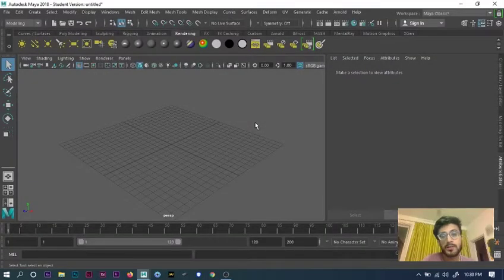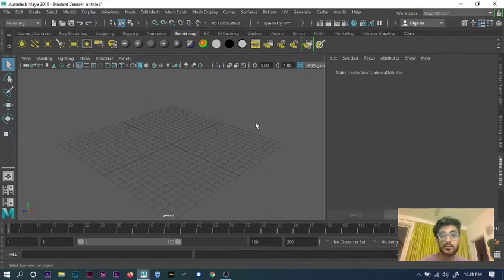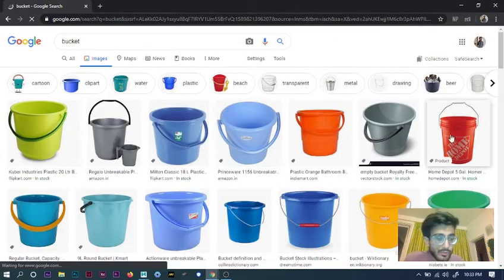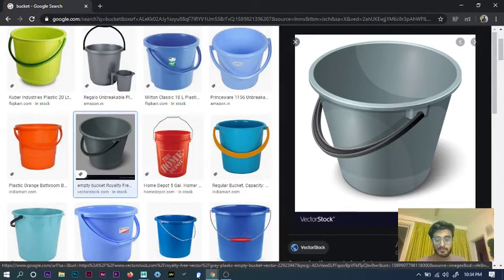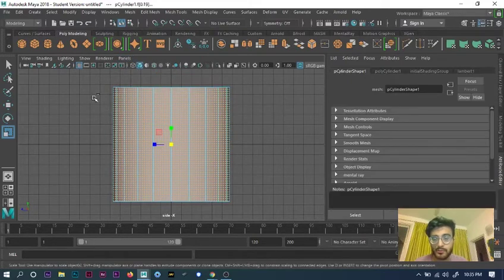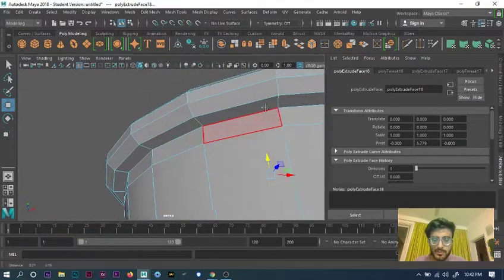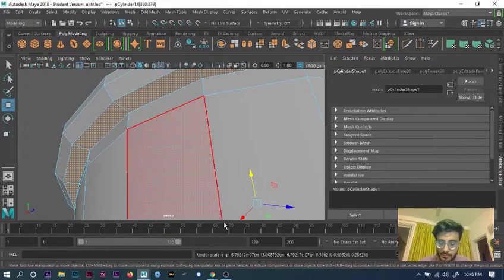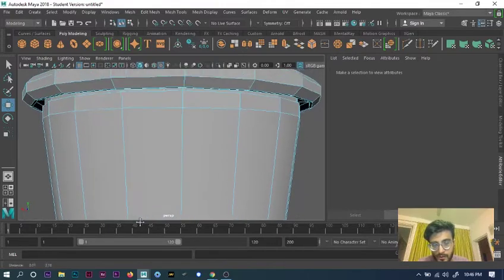how to create a bucket in Maya -Part 1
so hi guys,
this is farhaan in today's video we are going to talk about
 how to create a bucket in maya this is the first part so i will teach you the basics and how it looks . i will teach you the modelling part in this video